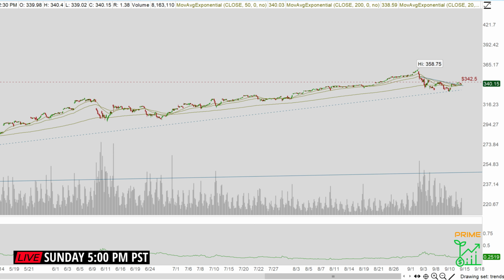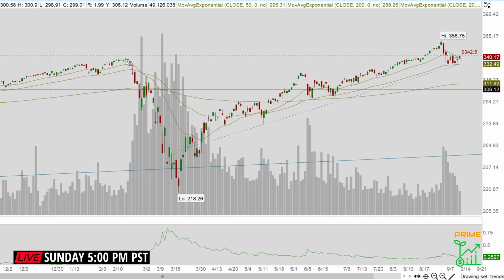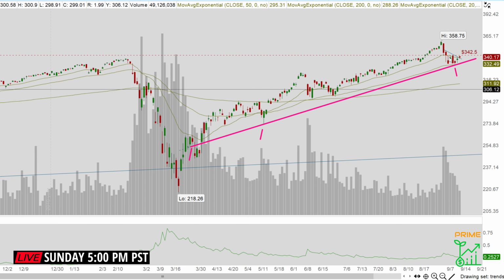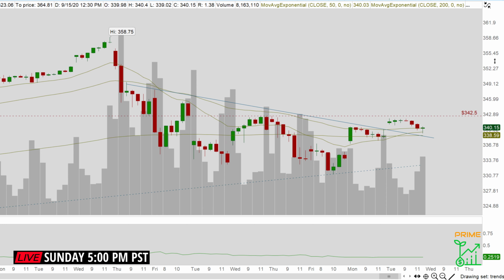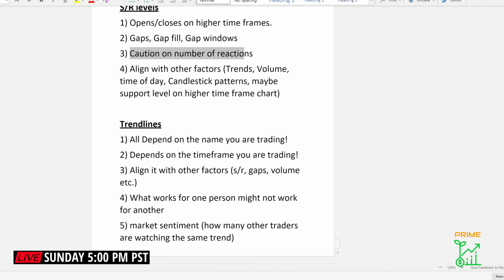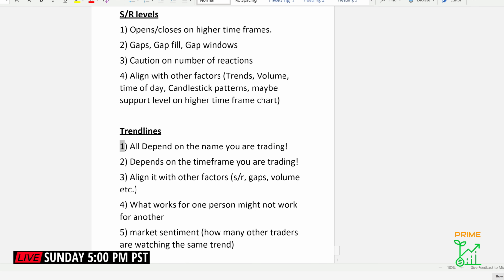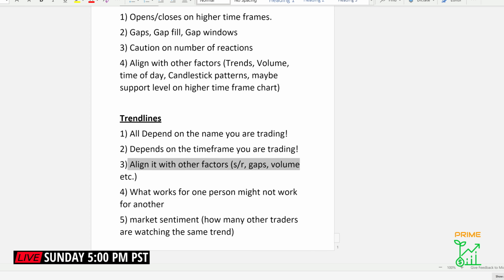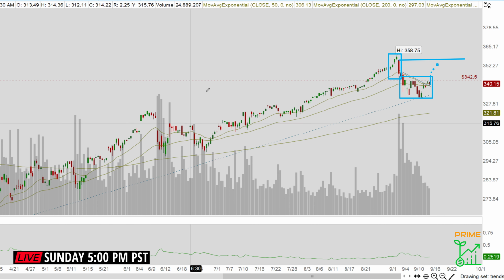How to draw Trendlines ✅ | ThinkorSwim 2020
Today's Video we cover How to draw Trendlines and Support & Resistance. We are looking at Thinkorswim trading application. Beginners and brushing up the skills for intermediate and advanced traders. | Trading school recap and refresher.

🔮Join us on Sunday's 5:00 PM PST, we go Live to help traders and investors map out their plans for the coming week and to help answer questions.